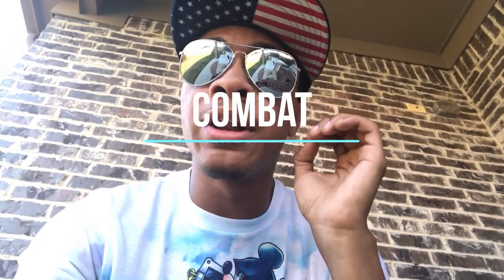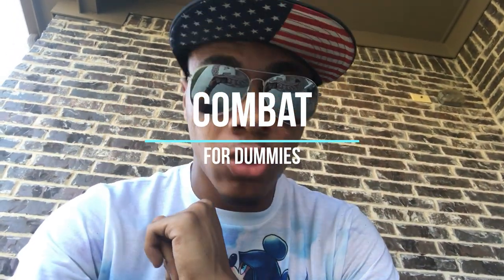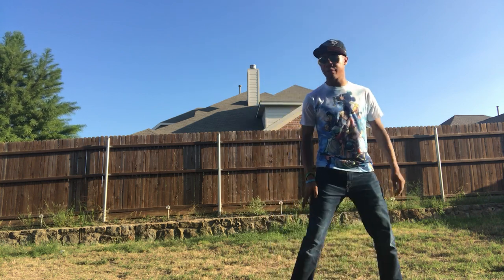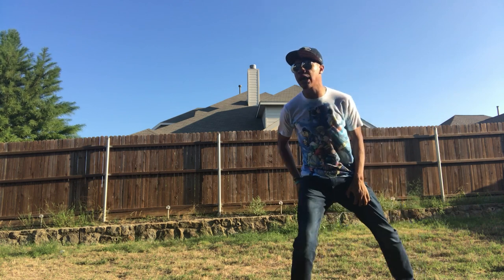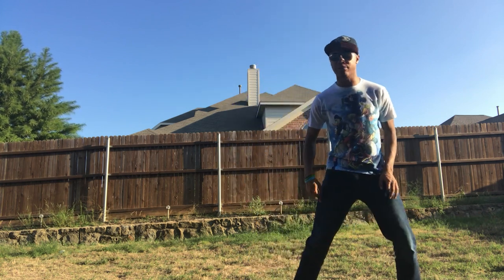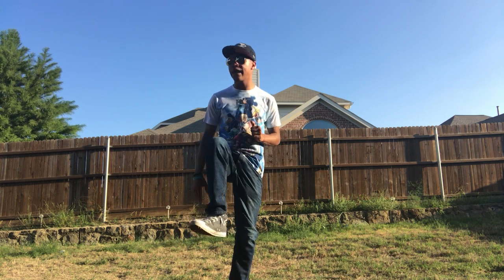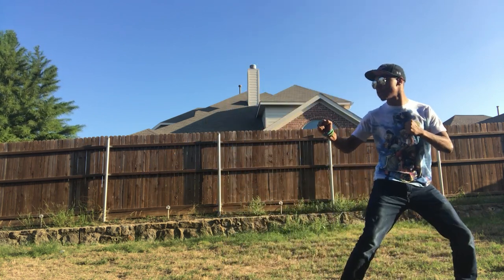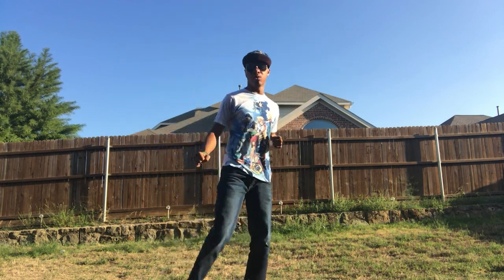Earthbending Side Kick | Combat for Dummies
Lets look at the classic earth bending kick everyone knows and loves!